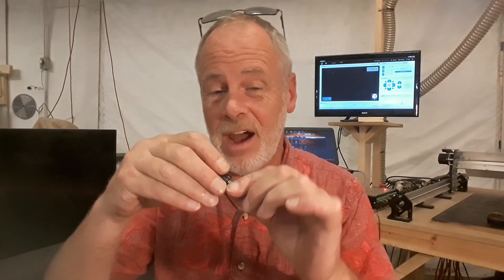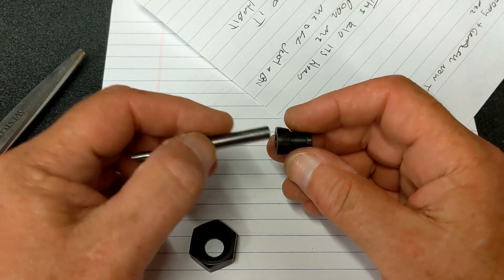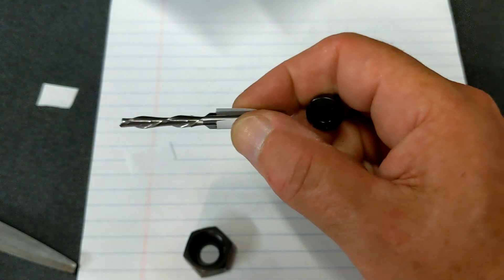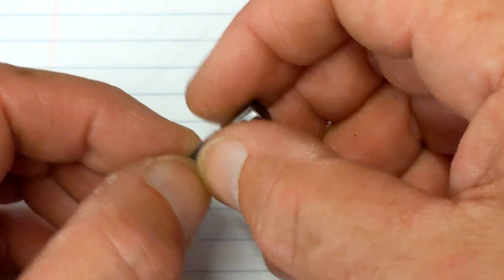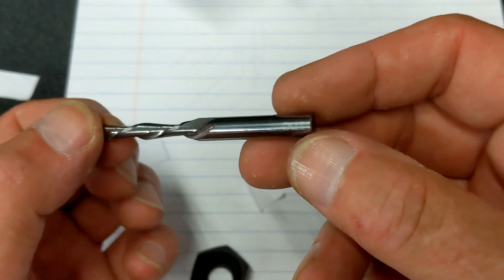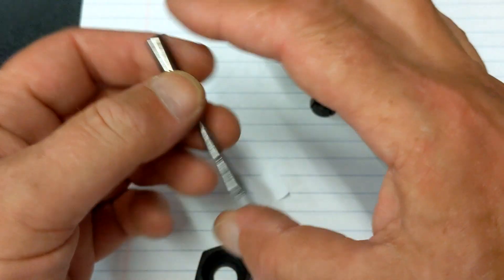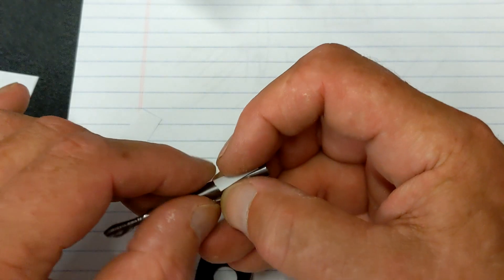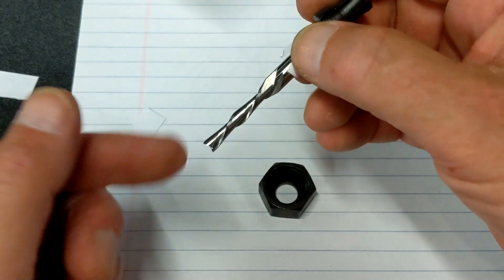CNC Router Tips & Tricks - Router Bit Shank Is Too Small [Easy Fix] - Garrett Fromme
This CNC Router tips and tricks video shows you how to handle a router bit when the shank is a little too small compared to the collet. It also discusses when the bit shank is too big for the collet.

This little paper wrapped around the shank works excellent and will hold you through the CNC project. You can use up to 3 layers as long as you tighten the collet nut a little extra tight.

When the router bit shank is a little oversize, do not force the bit into the collet. It will spread the collet and reduce the clamping contact area, allowing more opportunity for the bit to slip while cutting. This will ruin your woodworking project. You will also wear out your colloet. People often do this when the have a 6mm collet and a 1/4 inch shank.

→ Hearing protection (plugs don't work)